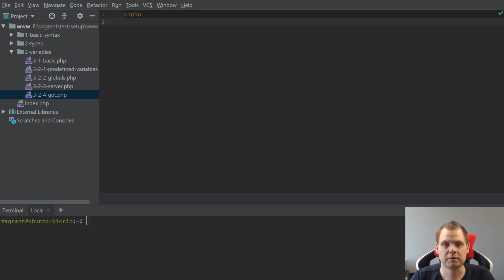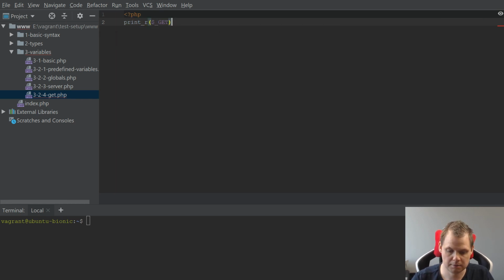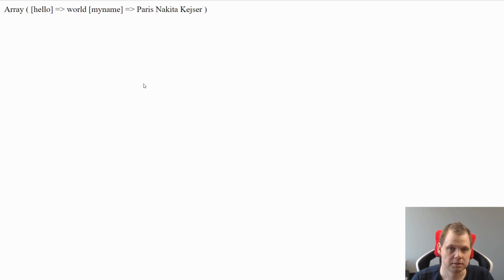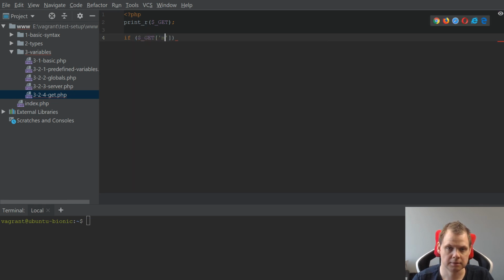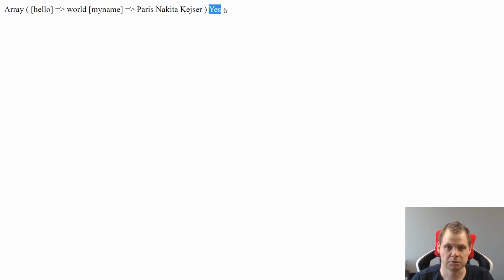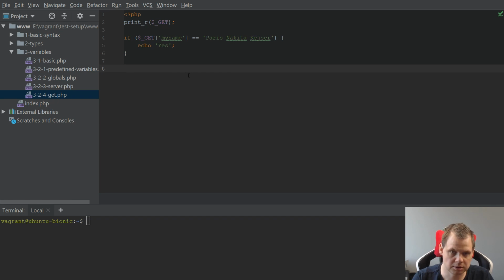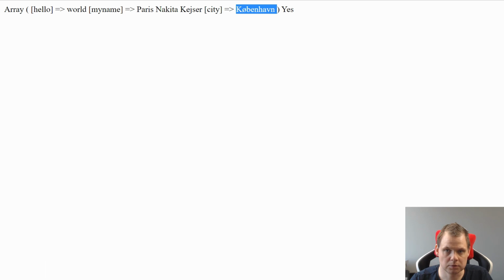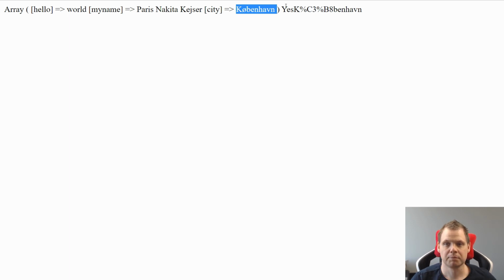php7 for absolute beginners - variables - predefined variables - $_GET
Learn more about php7 predefined variables and how you can use $_GET to take params from you url into your php7 code, i will in this video tutorial show you how to use $_GET there are a part of php7 predefined variables.